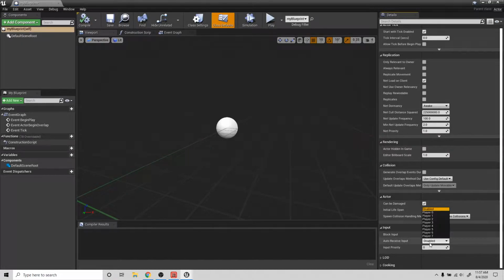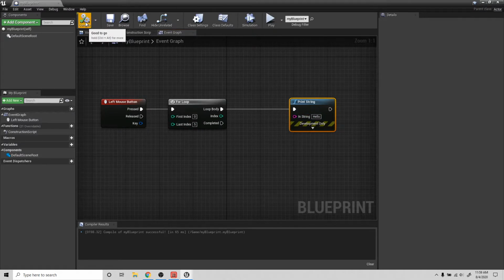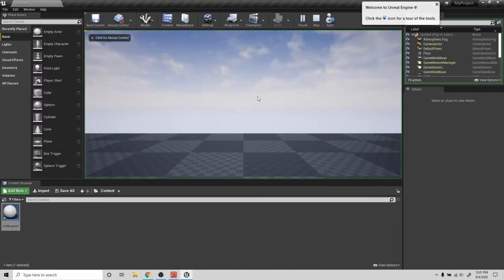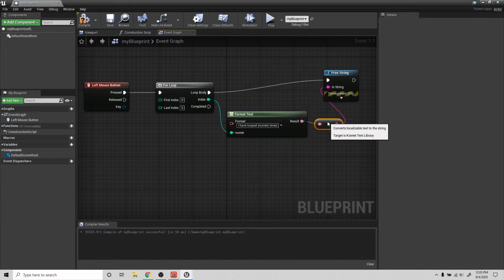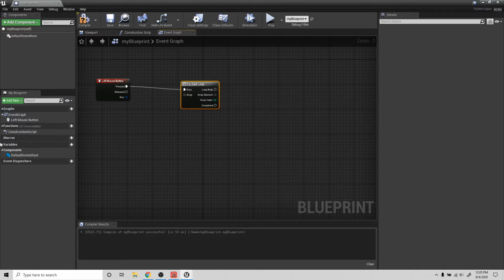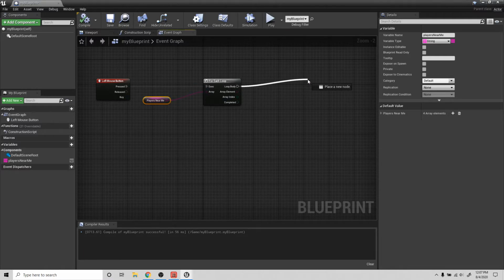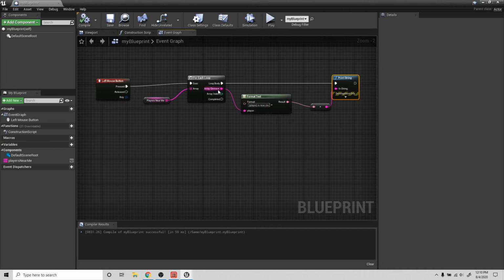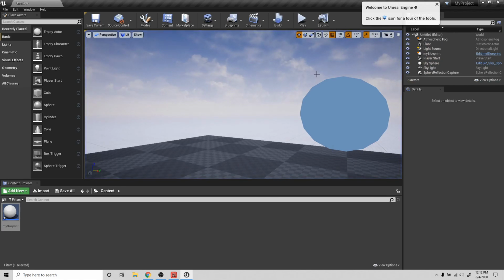For loops and For Each Loops Unreal Engine 4 Blueprints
In this video tutorial, we will go over how to work with for loops and for each loops using blueprints in Unreal Engine 4.